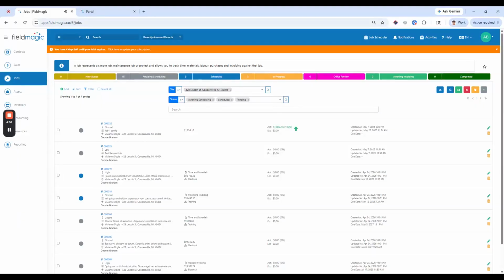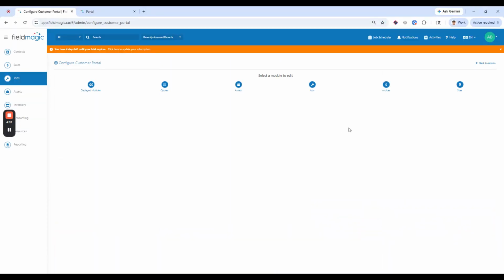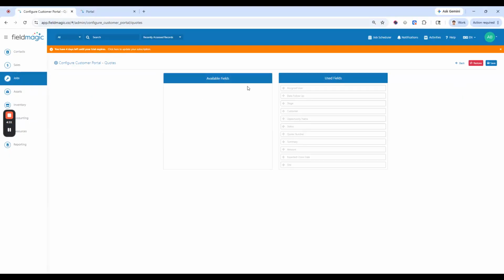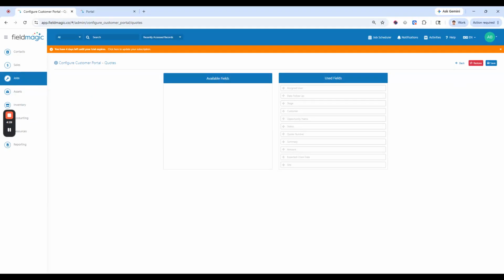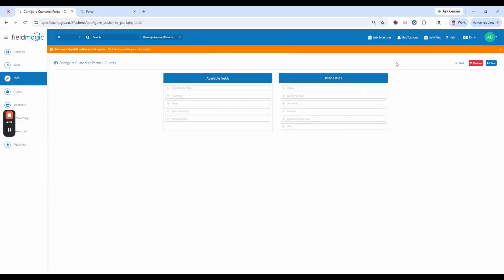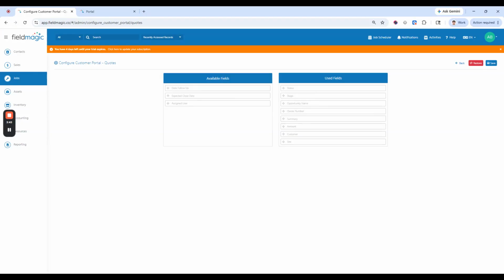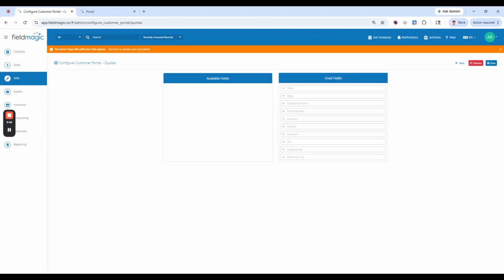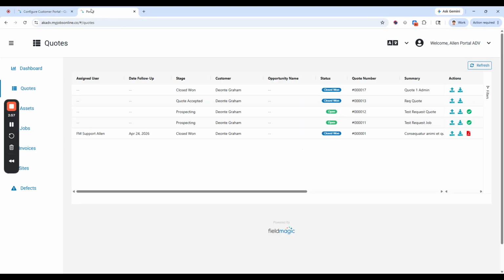Managing Displayed Fields in the Customer Portal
In this tutorial, learn how to manage displayed fields in the customer portal using FieldMagic field service management software. Streamline your workflows, save time, and keep your team organised with step-by-step guidance.